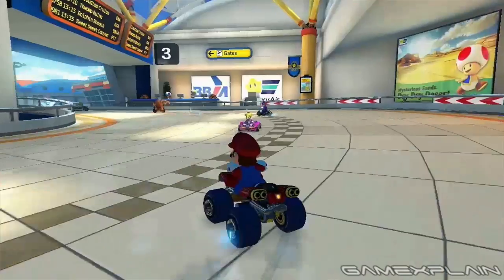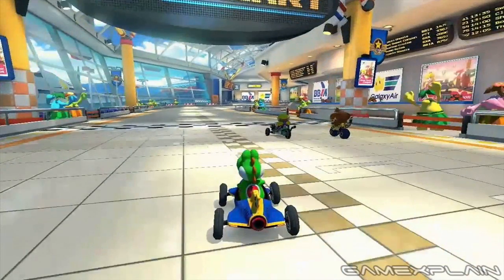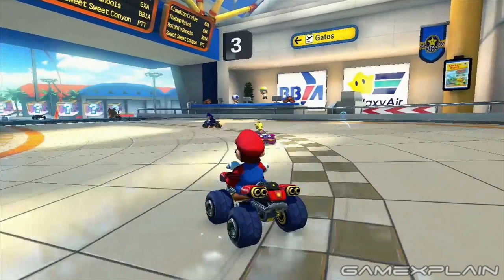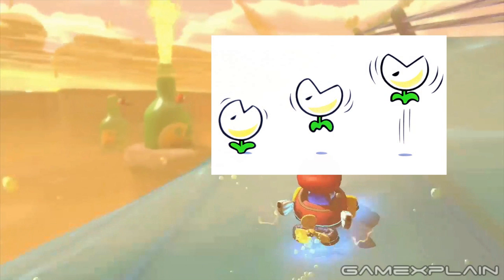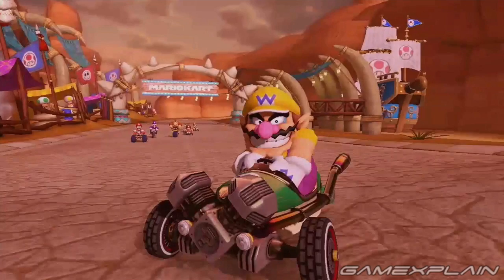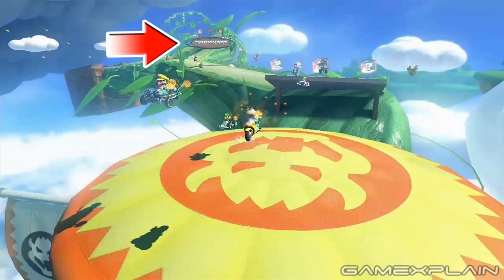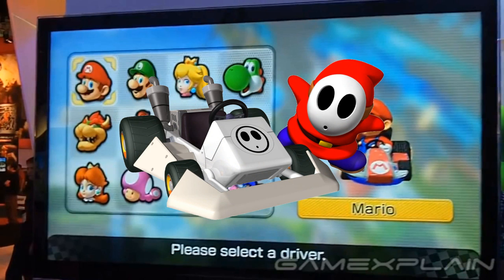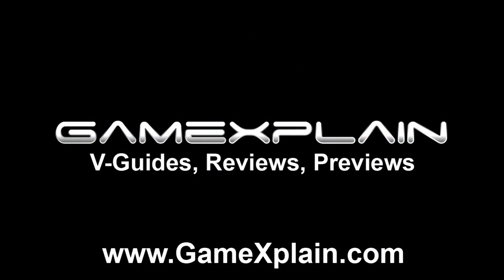Mario Kart 8 - Trailer Analysis 2 (Secrets & Hidden Details)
We analyze the latest Mario Kart 8 trailer from Nintendo Direct to uncover all the secrets the footage might be hiding. We take a look at the new levels including Sunshine Airport, Sweet Sweet Canyon, Thwomp Ruins, Bone Dry Dunes, and Cloud Top Cruise! We also explore some of the new characters including Rosalina and point out some super cool details, including references to past Mario games! All this and more in our gameplay analysis for Mario Kart 8 for the Wii U!